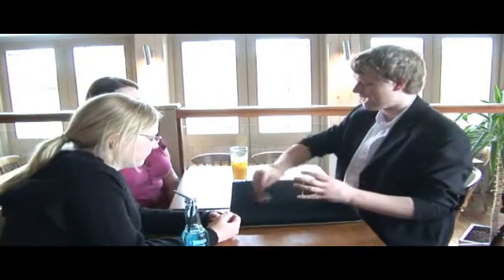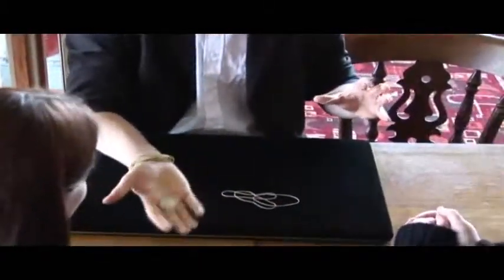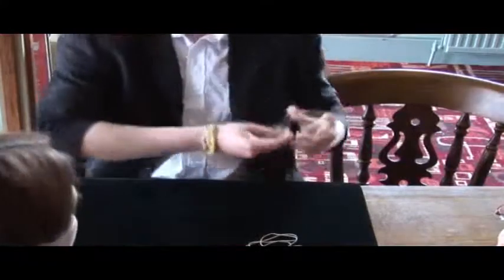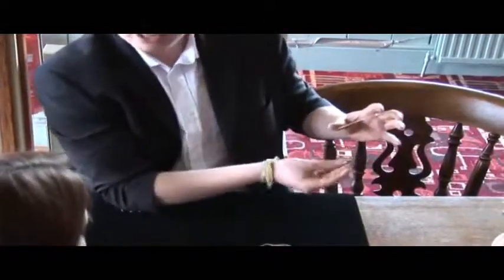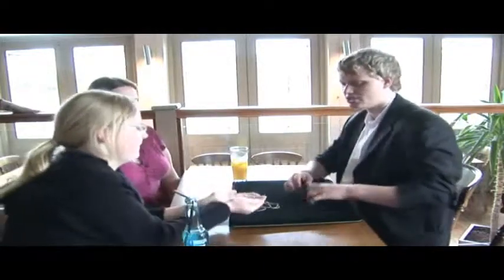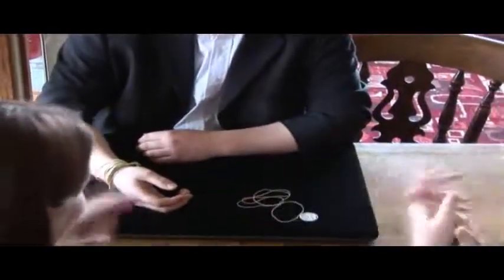Banding Around by Russell Leeds video DOWNLOAD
CLOUD MAGIC (Video Descargable) Disponible para entrega inmediata.